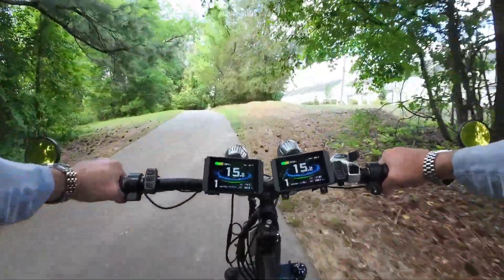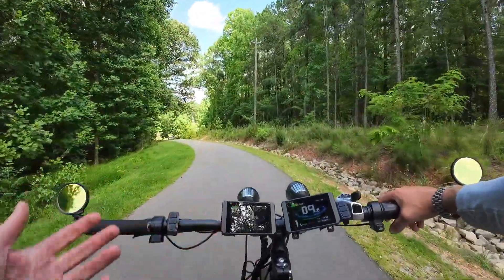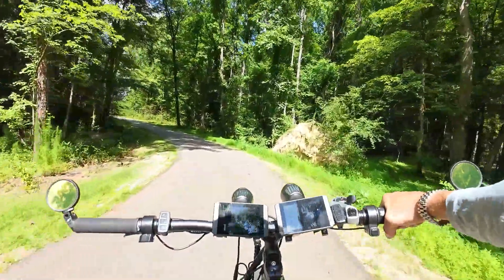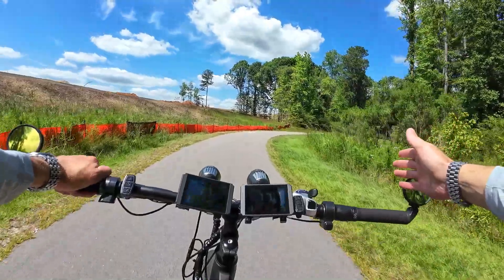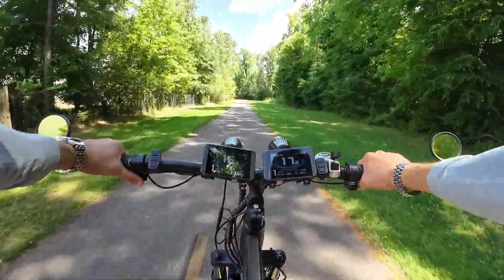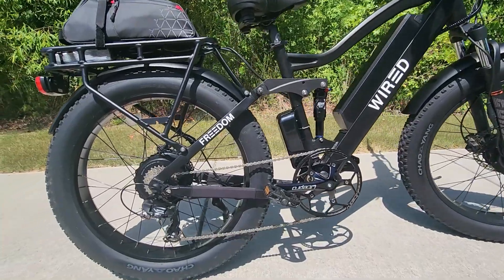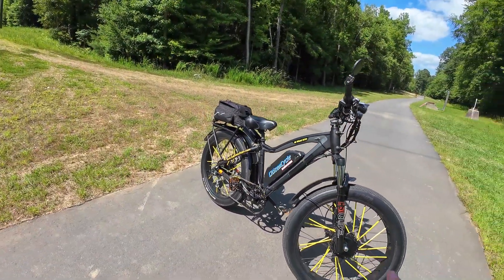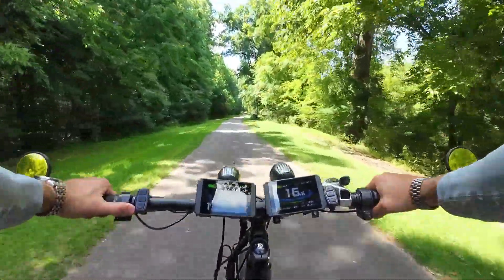Aftermarket ebike Parts: Hard to Find & Make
It feels like there is a lack of aftermarket ebike parts that are plug and play.  Even as I try to manufacture some I am running into challenges.  Comment with your ideas.
I hope to have more ebike performance parts soon!